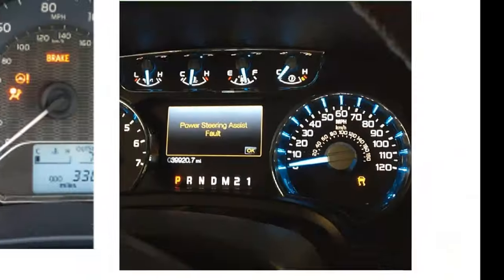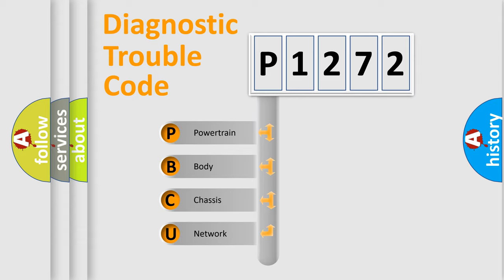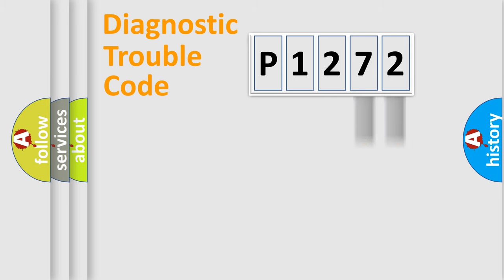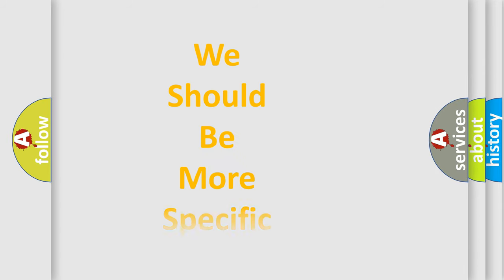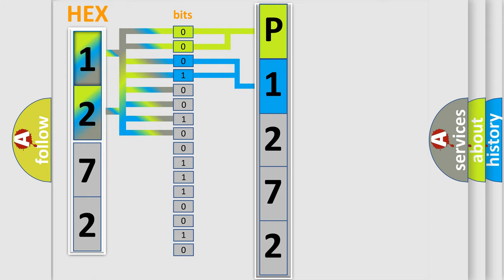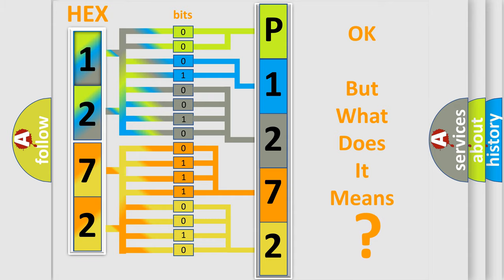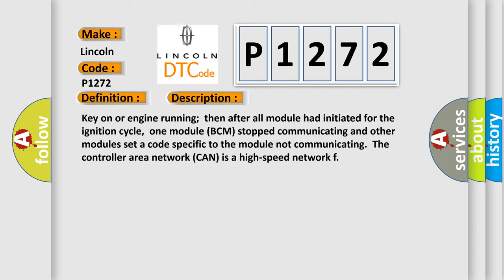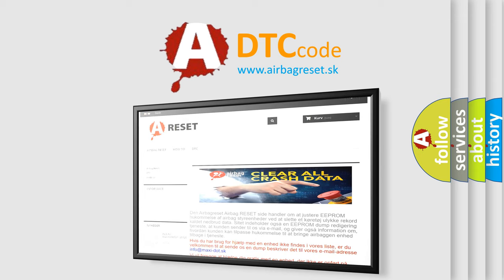DTC Lincoln P1272 Short Explanation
Contents:
0:21 Basic DTC analysis according to OBD2 protocol standard.
1:48 Insight into programming
2:58 A diagnostically understandable description of the Diagnostic Trouble Code
3:05 Basic error definition

Make:
Lincoln
Code:
P1272
Definition:
Lost Communication With The Body Control Module
Description:
Key on or engine running;then after all module had initiated for the ignition cycle,one module (BCM) stopped communicating and other modules set a code specific to the module not communicating.The controller area network (CAN) is a high-speed network f
Cause:
Check for a loose connection at the BCMTest the main power and ground circuits to the BCMCheck the CAN serial data circuit to the BCMRefer to the CAN bus diagnostics